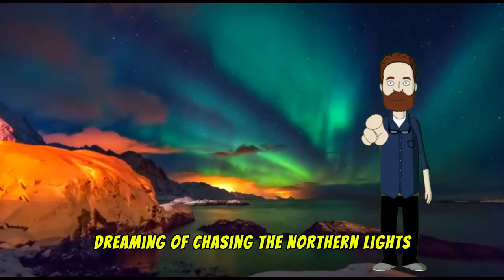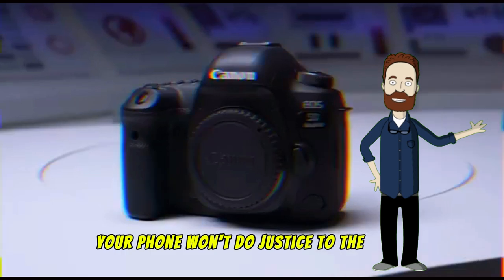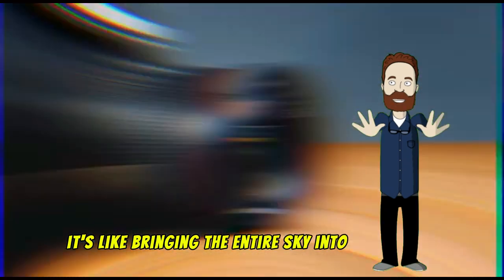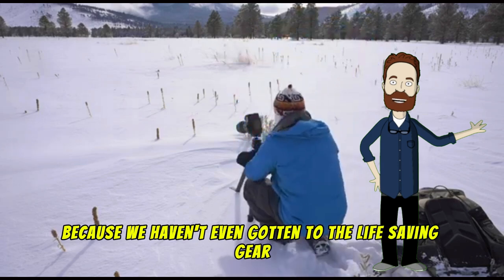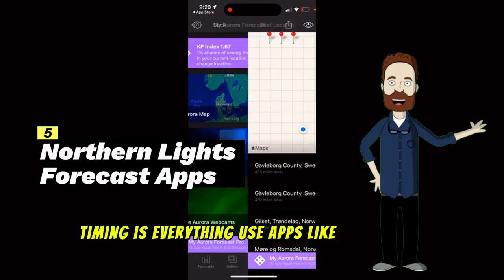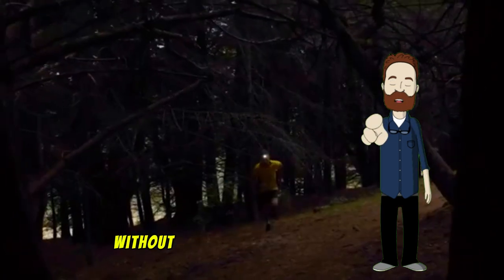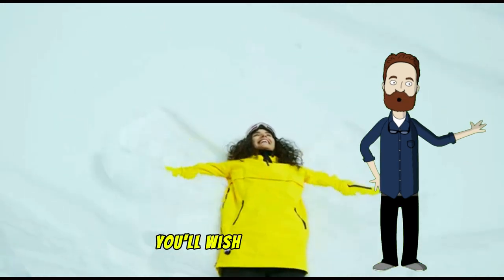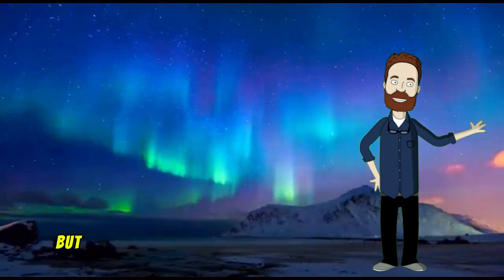8 Essential Gadgets You Need for a Northern Lights Trip | Aurora Borealis Must Haves!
8 Essential Gadgets You Need for a Northern Lights Trip | Aurora Borealis Must Haves!

Planning a trip to see the Northern Lights? 🌌 Don't miss out on capturing the breathtaking Aurora Borealis with the right gear! In this video, we cover the 8 essential gadgets you need for the perfect Northern Lights adventure. From cameras and lenses to forecast apps and heated gloves, these items will help you make the most of your trip while staying comfortable and capturing stunning photos of the aurora. Whether you're a seasoned traveler or planning your first aurora chase, this guide has got you covered!

Make sure to watch until the end for the gadget that could save your night under the Northern Lights!

Gear up, get ready, and make your dream trip unforgettable!